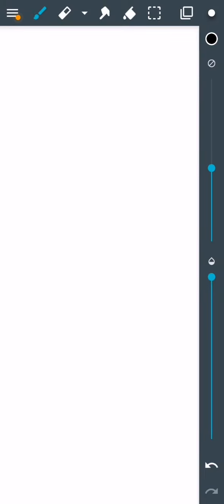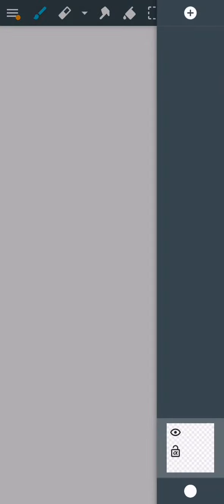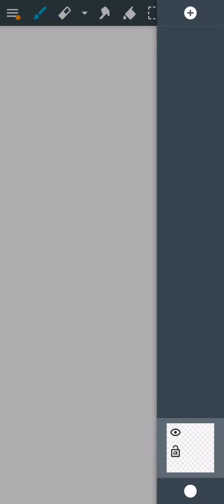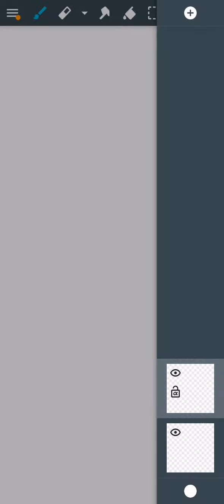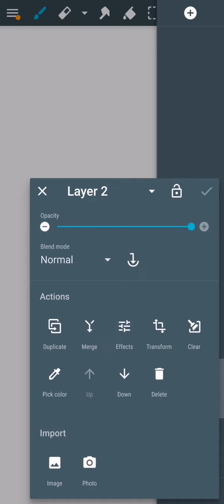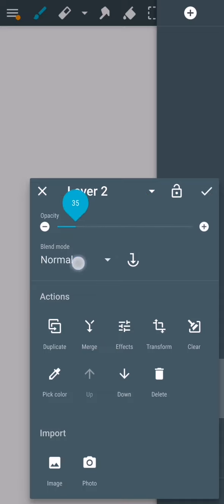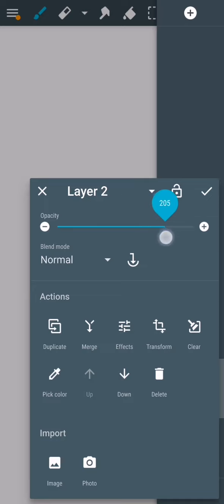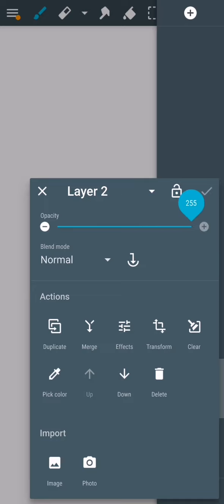How to change the opacity of a layer in the Artflow app?